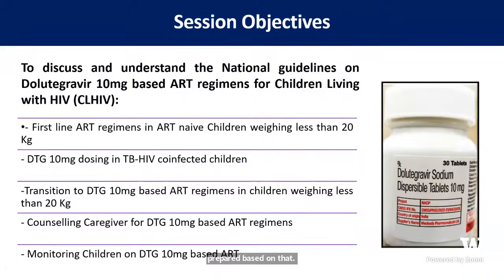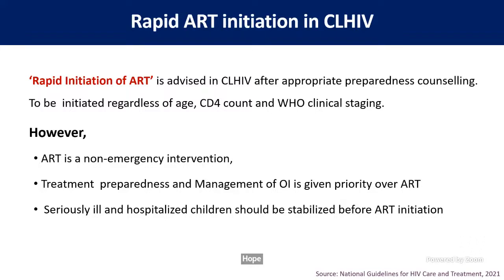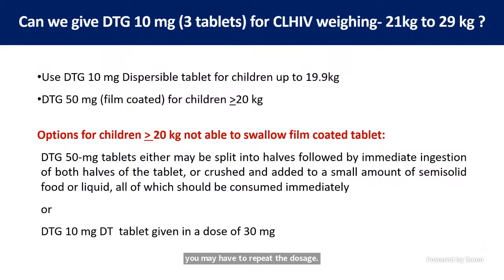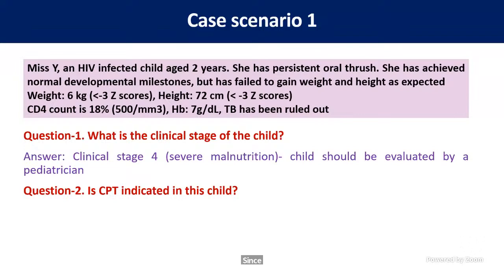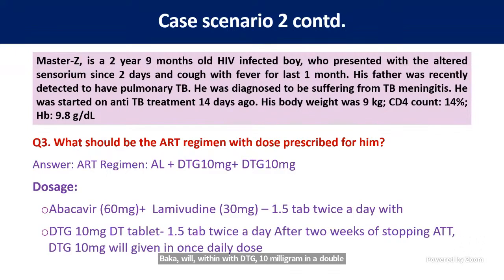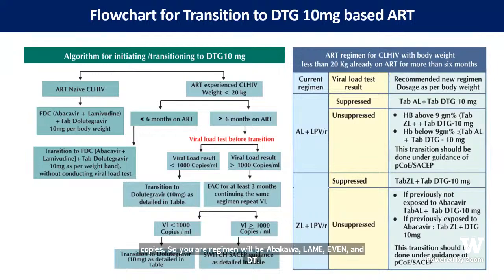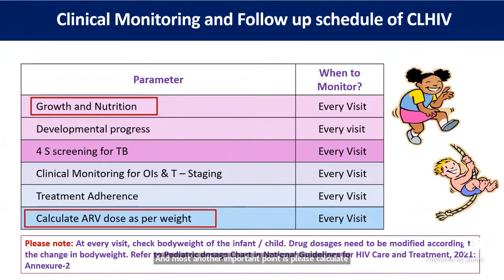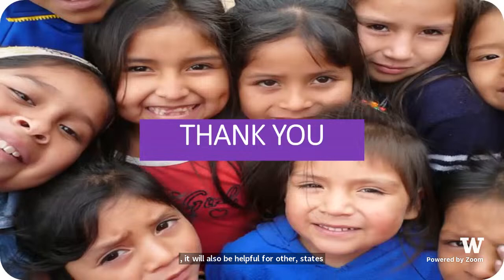I-TECH India NDLS | DTG 10 mg: Overview and Case - Based Learning | 12-12-2023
Speaker : Dr. Bhawani Singh (NACO) & Dr. Sanjeeva GN (pCoE, IGICH)
Date & Time : 12th December 2023 | 2 to 3 PM